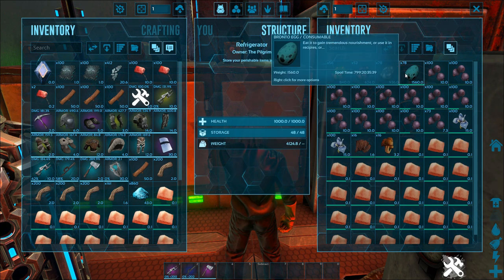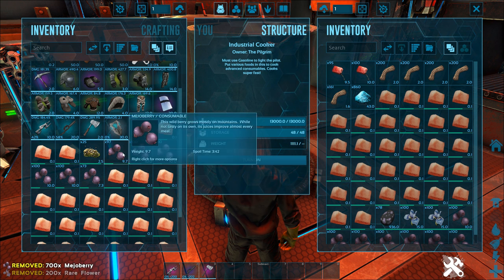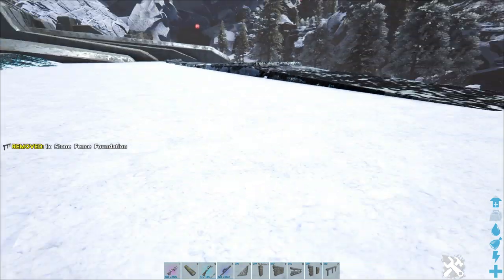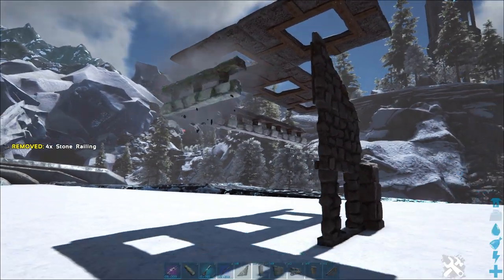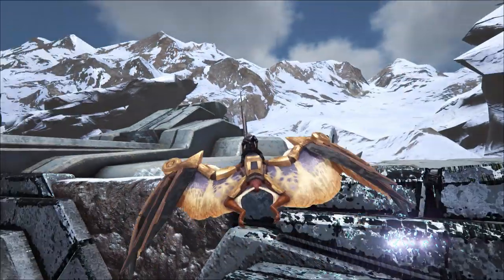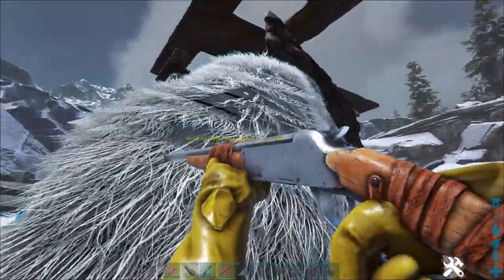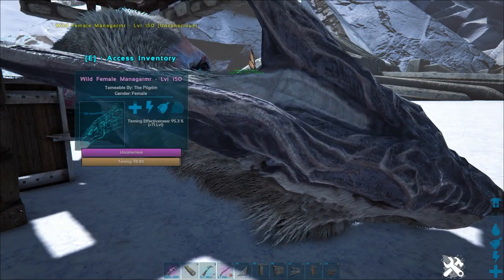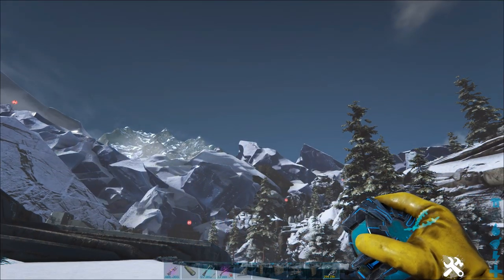How to tame a Managarmr: Ark Extinction DLC - How to make kibble & captain fatdog's Trap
This is another quick taming video this time for the Managarmr, I explain how to make the kibble and all the ingredients needed. Then I head to the Snow biome and make a trap designed by captain fatdog.

Music is from Ark Survival Evolved in-game music